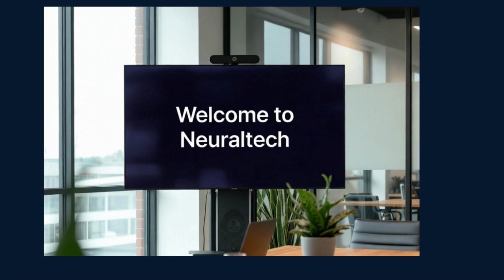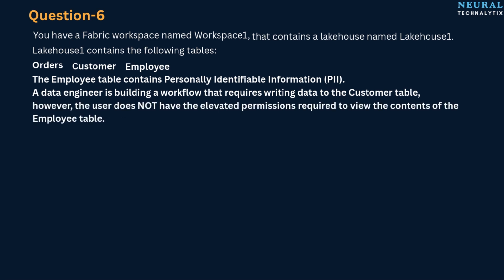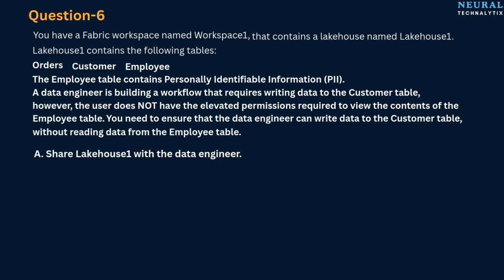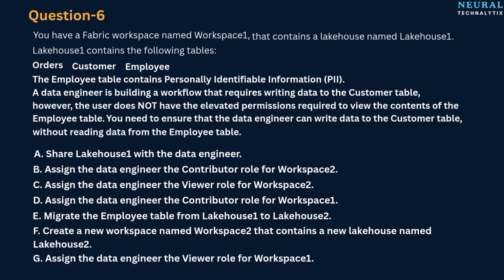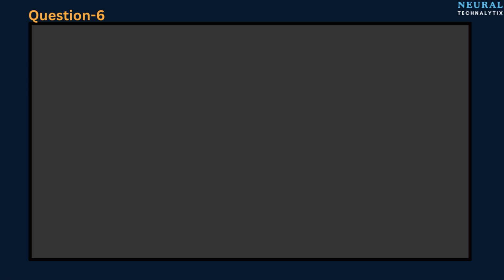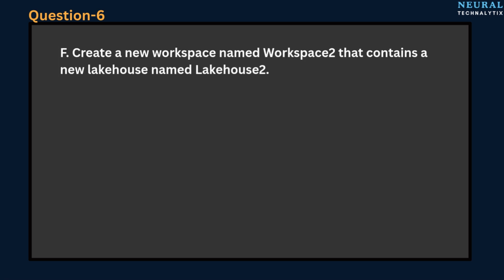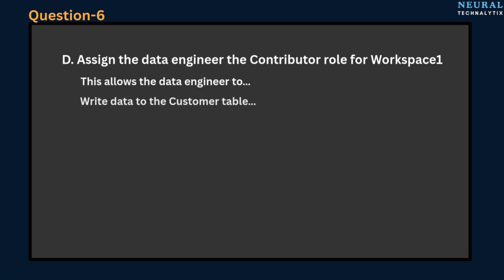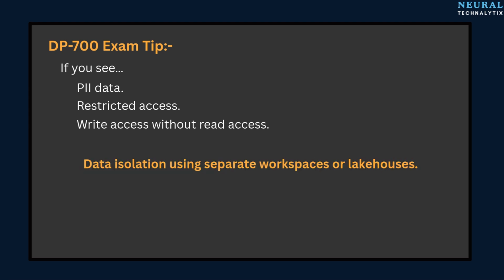DP-700 Microsoft Fabric Data Engineer - Q6 | Fabric Security & PII Isolation Explained | Question 6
DP-700 Exam Questions Explained with Real Fabric Scenarios.

Welcome back! In this video, we solve a REAL DP-700 (Microsoft Fabric Analytics Engineer) exam question focused on security design and permission isolation.

This question is NOT about Spark.
NOT about SQL.
NOT about ingestion.

It’s about protecting PII data while still enabling engineers to do their job.

🔍 Scenario Explained:
• Fabric workspace (Workspace1)
• Lakehouse (Lakehouse1)
• Tables:
  – Orders
  – Customer
  – Employee (contains PII data)
• Data engineer must write to Customer table
• User must NOT be able to read Employee table

We carefully break down:
❌ Why sharing the lakehouse is risky
❌ Why Viewer role doesn’t allow writes
❌ Why permissions alone are not enough for PII
✅ Why isolating sensitive data is the correct approach

📌 Key Concepts Covered:
• Microsoft Fabric security design
• PII data isolation strategies
• Workspace and lakehouse boundaries
• Contributor vs Viewer roles
• DP-700 exam thinking for security scenarios

🎯 DP-700 Exam Rule:
If the question involves:
• PII or sensitive data
• Restricted read access
• Write access without read access

👉 Think **data isolation** first — separate workspaces or lakehouses — not just permissions.

If this video helped you understand Fabric security design:
💬 Comment **NEXT** for the next exam scenario